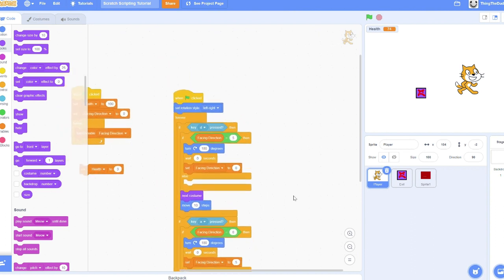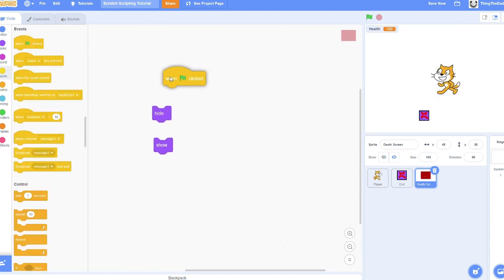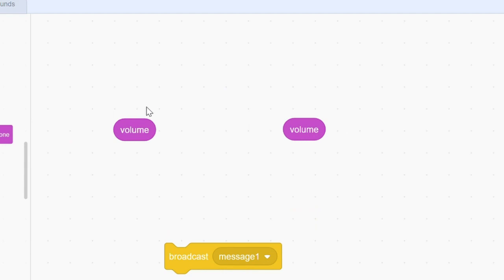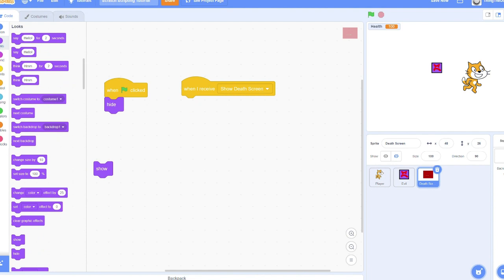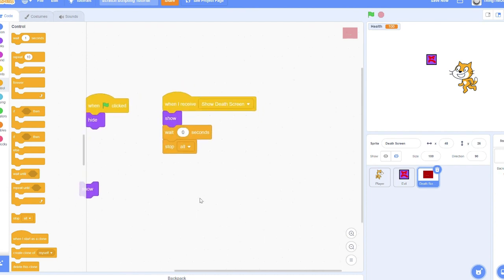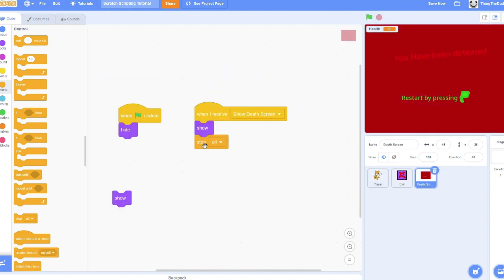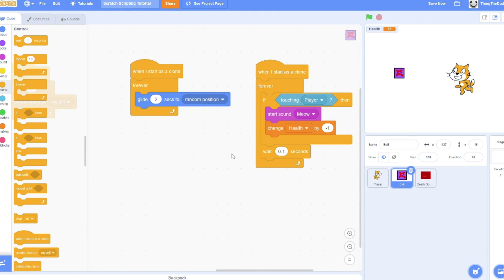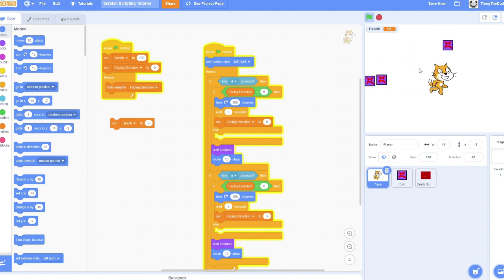Scratch Scripting Tutorial 4, Death Screen.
AAAAAAAAAAAAAAAAAAAAAAAAAAAAAAAAAAAAAAA.